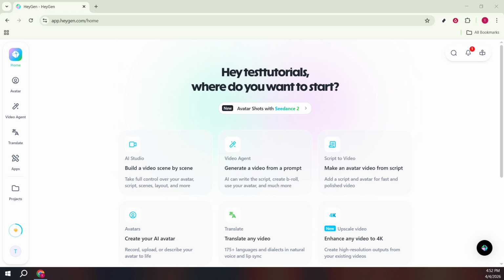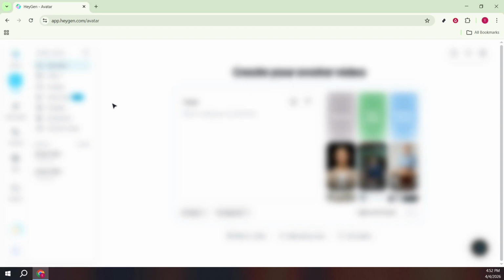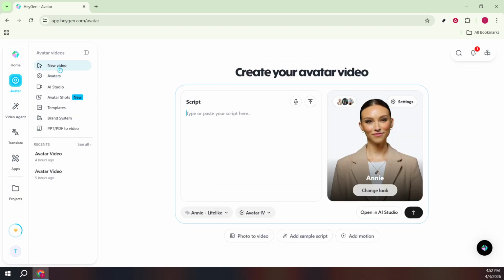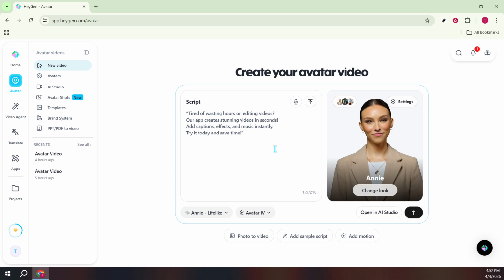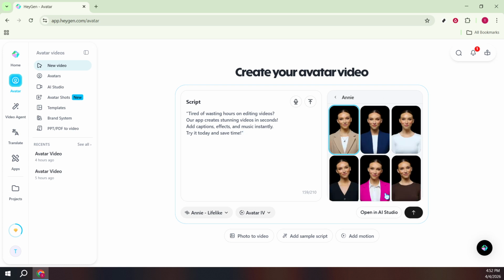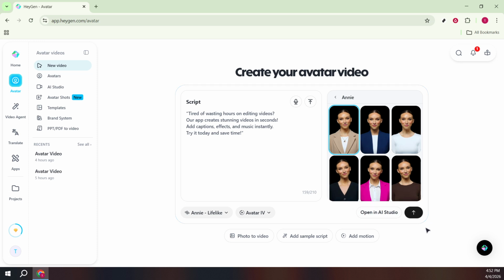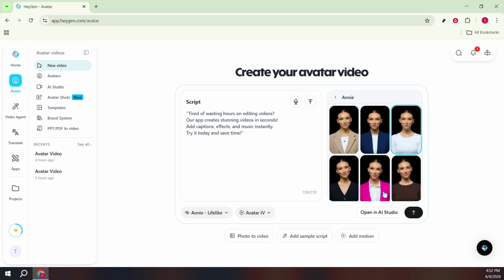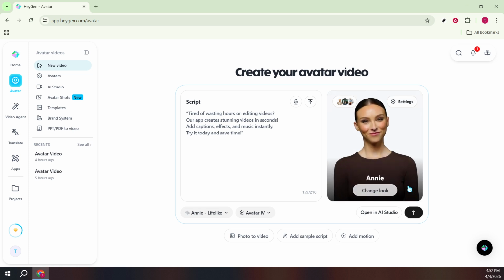How To Change Clothes In HeyGen [2026 Guide]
How To Change Clothes In HeyGen